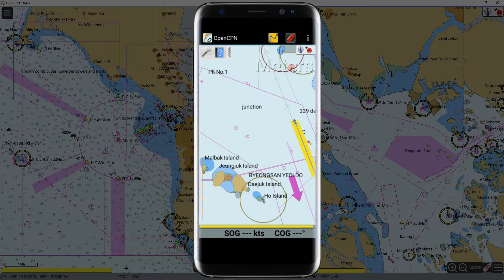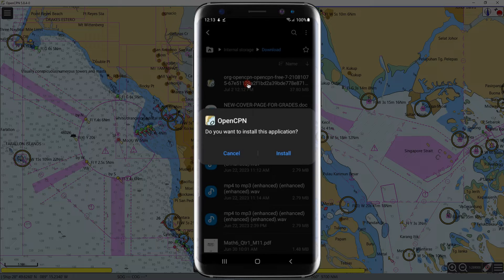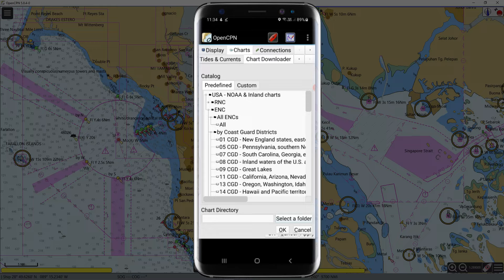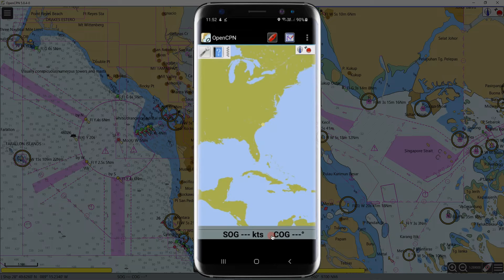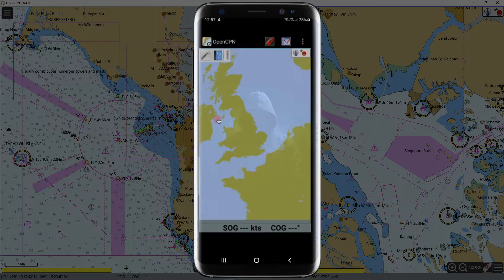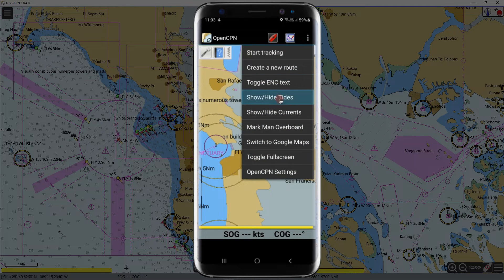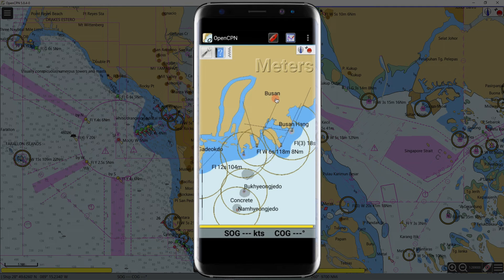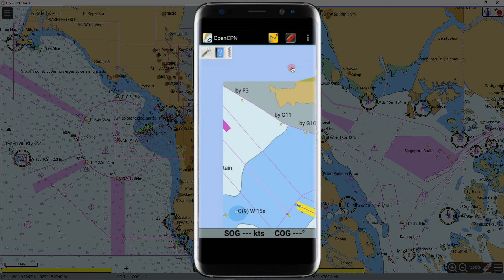How to Install OpenCPN on Android Phone l Free ECDIS with ENCs l Step-by-Step Guide l Passage Plan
This video shows how to download and install OpenCPN on Android phones. This is an open source software so we can download it from Google Play Store including the Electronic Navigational Charts (ENCs). It includes a brief discussion about the setting and how to create a passage plan using this software on your Android phones.